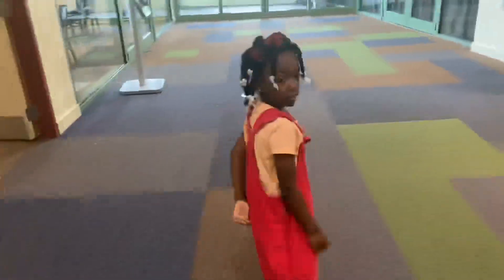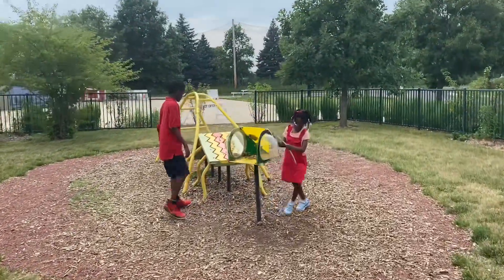VLOG: ✨SPEND THE DAY WITH US AT THE CHILDREN’S MUSEUM AND GYM ✨